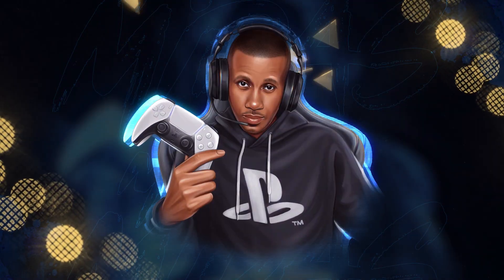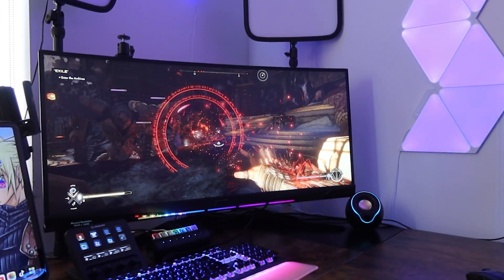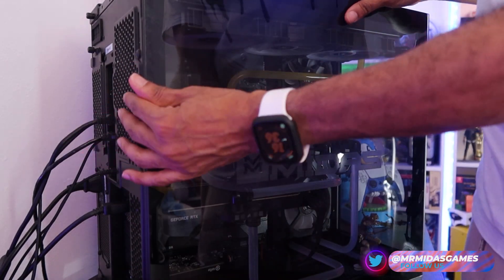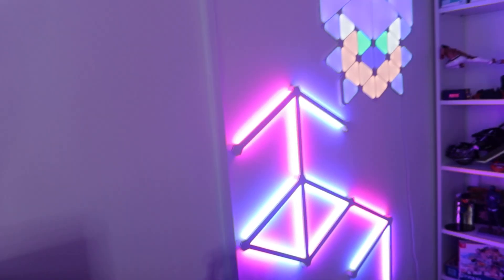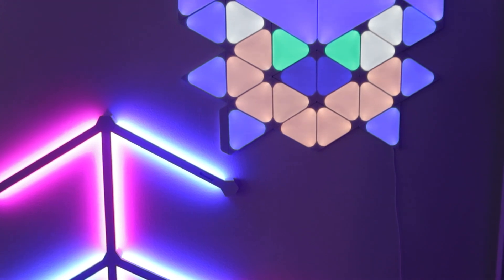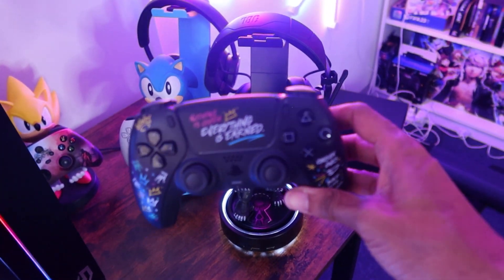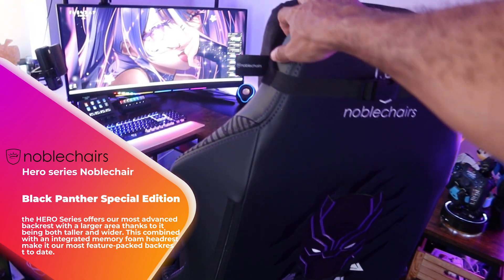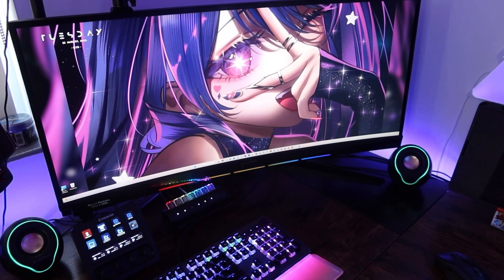GAMING SETUP / STUDIO TOUR 2023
Welcome to Midas Games. We have you with the lastest Gaming Reviews, Previews, Podcast and News. Thank you so much for clicking on our video.

We have moved into a new Gaming studio space and I'm super excited to show off my Gaming setup in a rented office space. Here is all my tips and tricks, my favourite pieces, themes and much more.

We have mix of gifted and purchased equipment in the set up,  there are chapters in the video and links to everything below too.

Thank you for everyone and all the amazing brands, who helped from us put Version 2 together.

If you enjoyed the video, please don't forget to hit dat LIKE!!

*Chapters*
00:00 INTRO
00:52 WORK, EDIT AND GAME
01:12 MSI Monitor
01:58 STREAM DECK+
02:38 GAMING PC
04:23 LIGHTS, LIGHTING AND RGB
04:50 NANOLEAF SHAPES
05:16 NANOLEAF LINES
06:16 FIGURES AND STATUES
09:01 NOBLECHAIR
09:27 GAMING AREA
10:00 OUTRO

*PRODUCT LINKS*

Lines
Elgato Key Light
Elgato Wave 3
Elgato Green Screen:
Elgato Stream Deck+
Elgato Mic Arm:
Game Neon Signs
BLACK PANTHER CABLE GUY
JBL Quantum 910 Headset

🎮 Capture your gameplay the same way I do!

*Music*
Intro VT Rayman Beats
Outro VT Richie Fargas
Music from